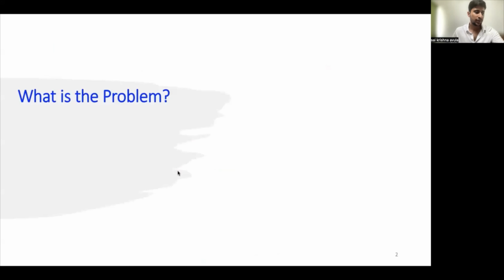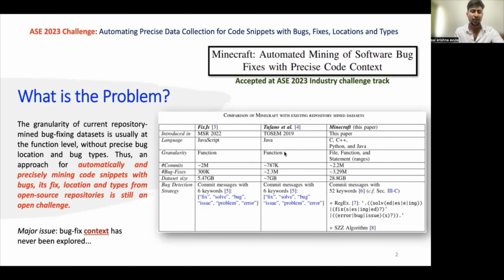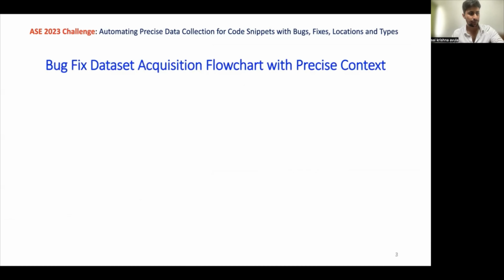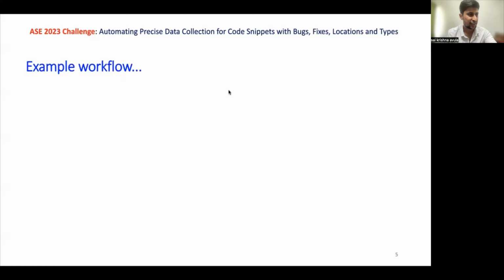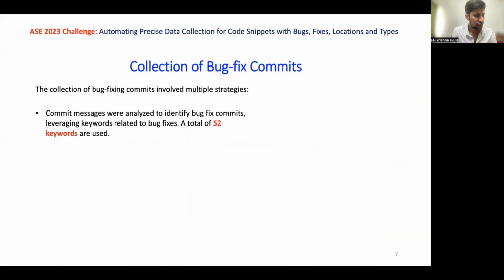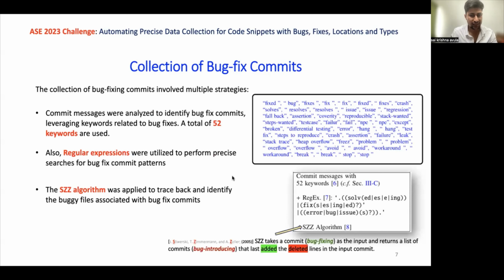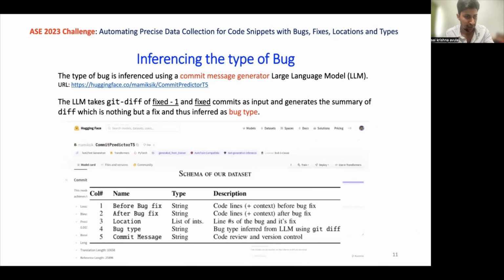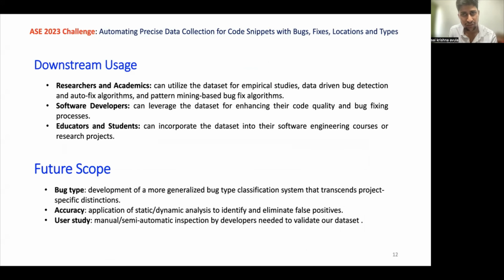Minecraft: Automated Mining of Software Bug Fixes with Precise Code Context, Avula et al. (ASE 2023)